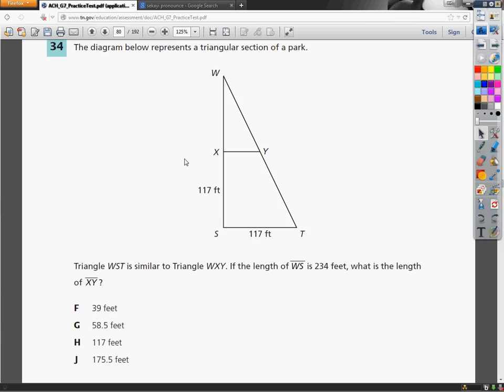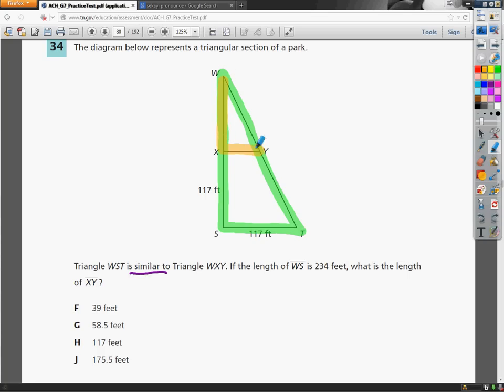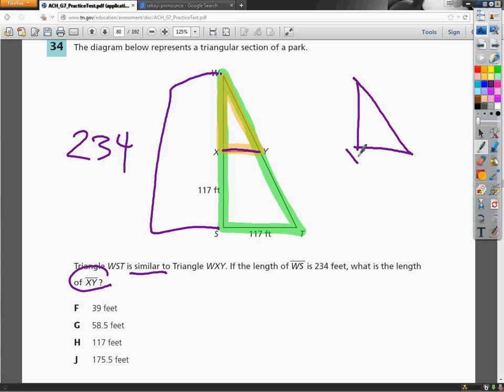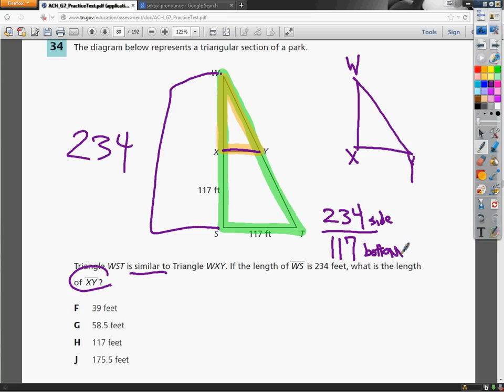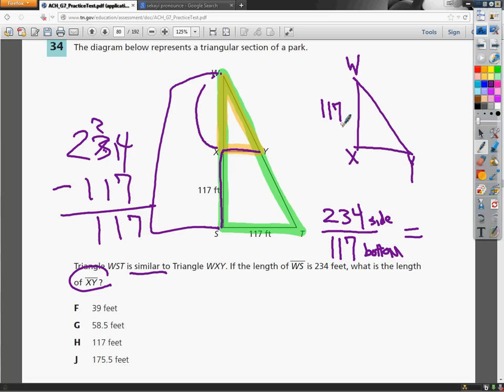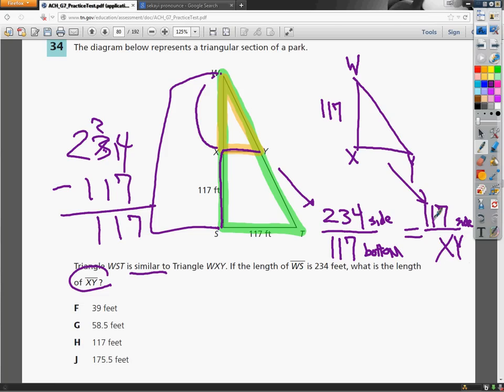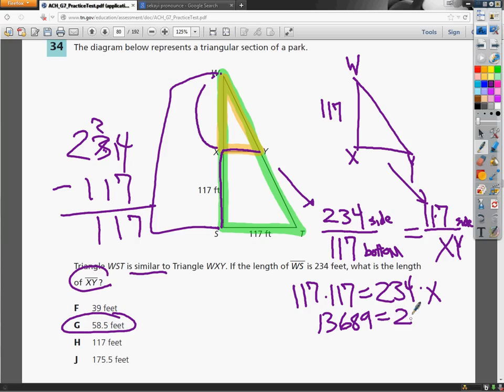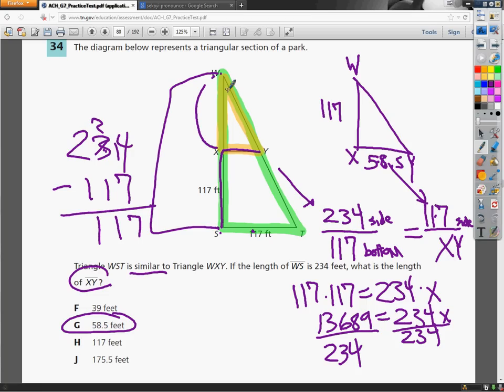Question 34 - 7th Grade- TCAP Math Practice Test